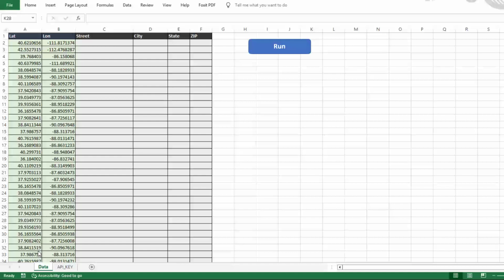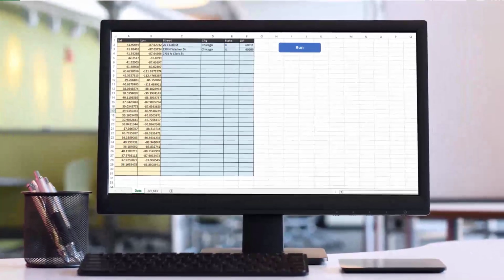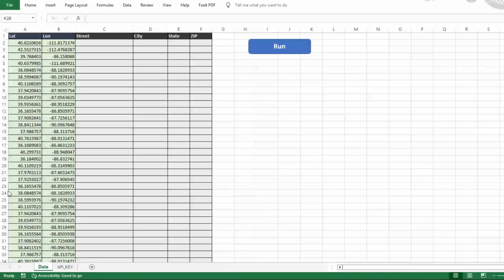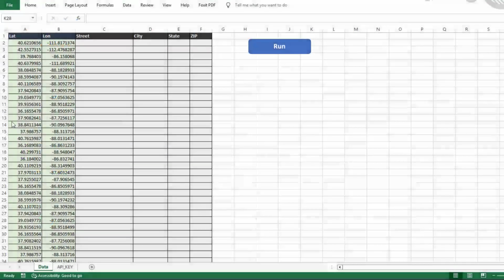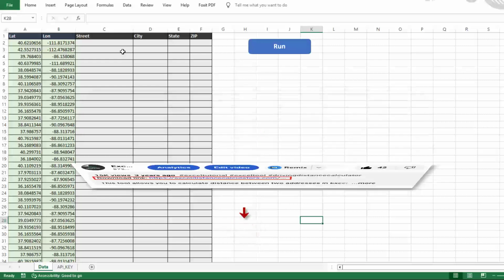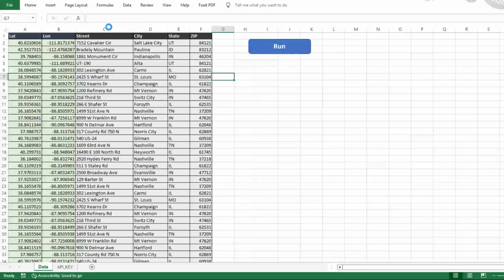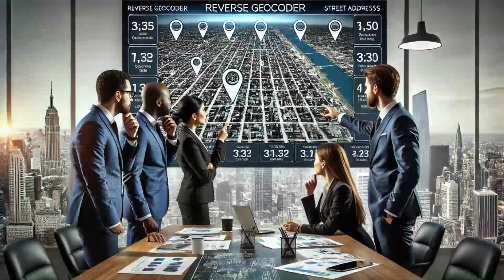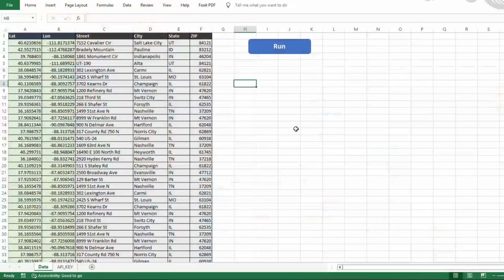Get Address from Latitude and Longitude in Excel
In today’s video, we're showcasing our Get Address from Latitude and Longitude Tool, designed to efficiently convert geographical coordinates directly in Excel into precise physical addresses. Let's dive into how this tool works and its diverse applications.

🌐 Tool Features & Workflow:

Easy Conversion: Paste your latitude and longitude coordinates into columns A and B.
Simple Operation: Click the “Run” button.
Immediate Results: Automatically generates street, city, state, and ZIP code.

🔧 Versatile Applications:

Real Estate Professionals: Quickly find property addresses using GPS data.
Delivery and Logistics Teams: Match delivery points with accurate addresses.
Data Analysts: Convert location data for detailed mapping or reporting.

👨‍💻 Global Capability:

Worldwide Functionality: Not just limited to the U.S., but effective for any global coordinates.
Efficiency: Convert thousands of coordinates into addresses with a single click, saving hours of manual work.

Transform your data with ease and accuracy today!

00:00 Intro About Excel Distance Calculators
00:20 Purpose of the Get Address from Latitude and Longitude tool
00:34 EDC Clients and Reviews
01:01 How the Reverse Geocoder Works